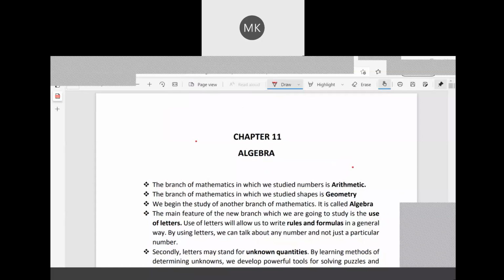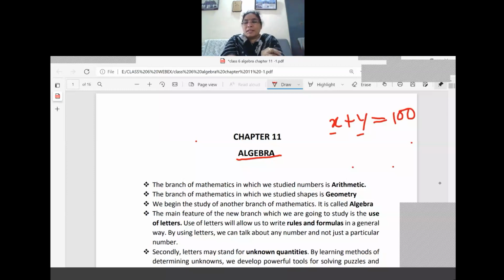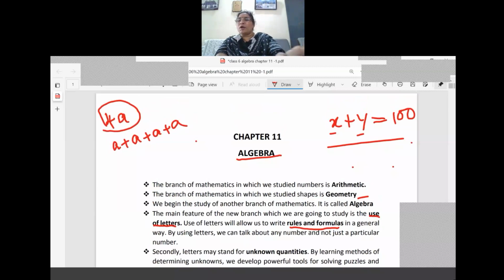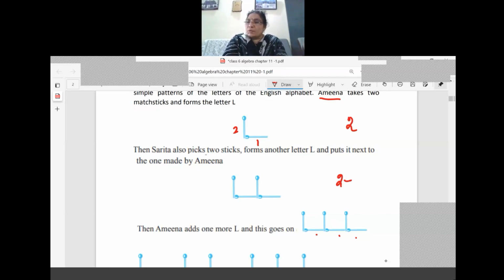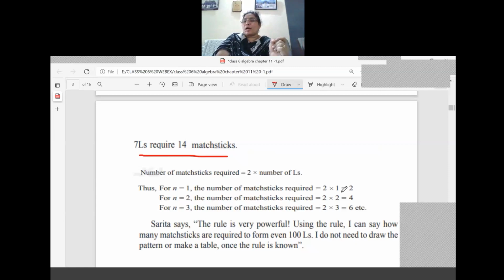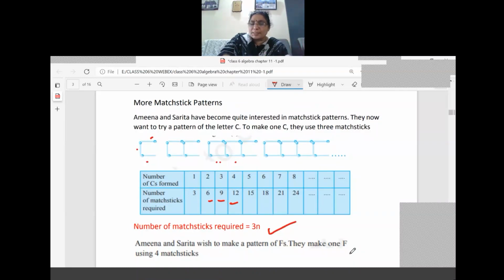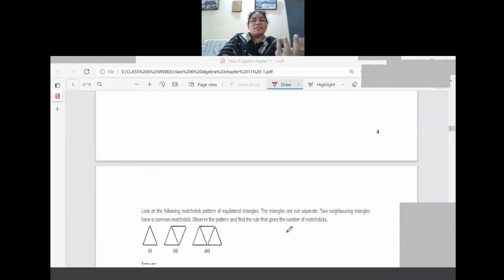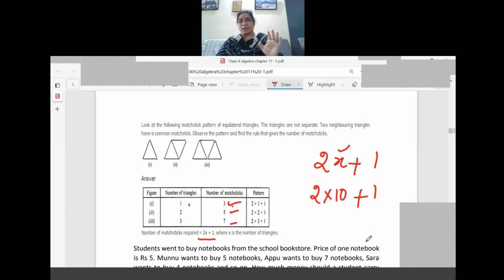class 6 maths chapter 11 algebra 1